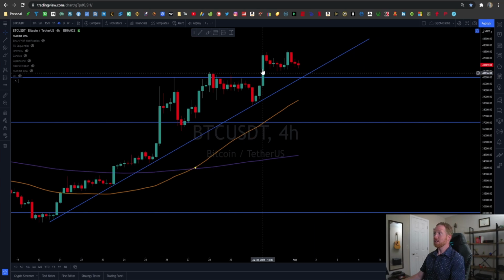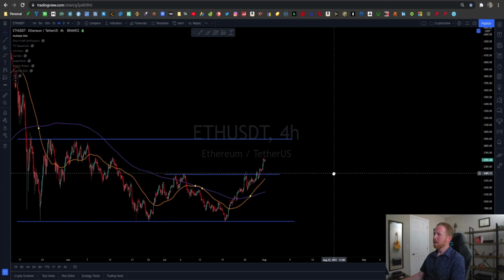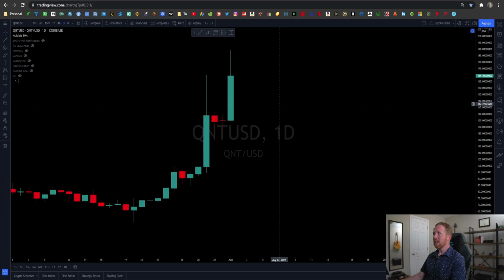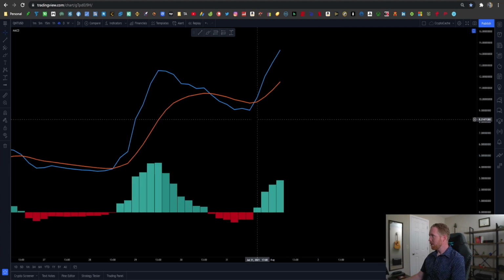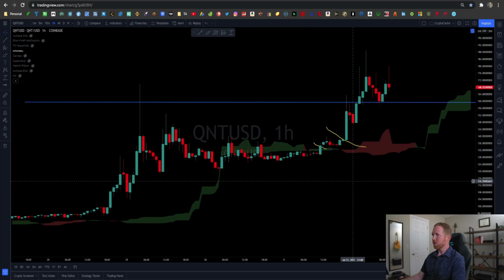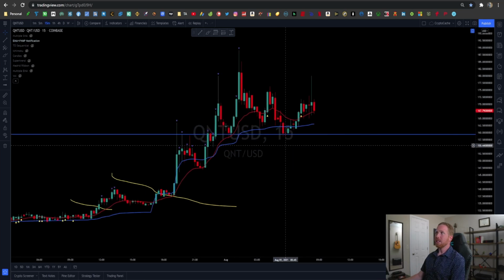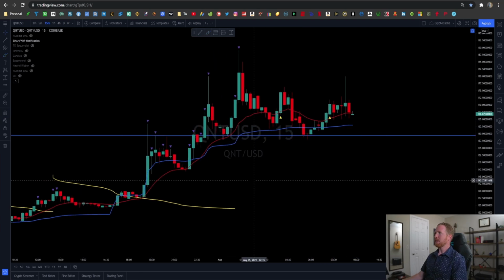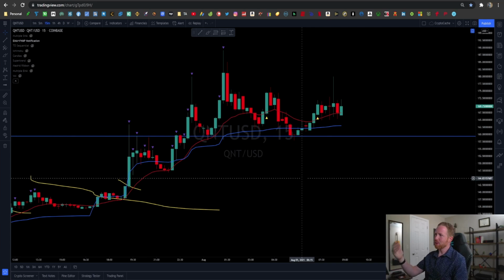QNT Coin Price Prediction – Technical Analysis for Quant Network, July 2021